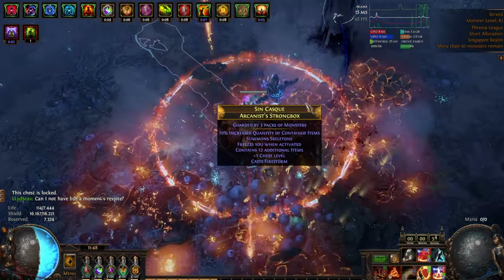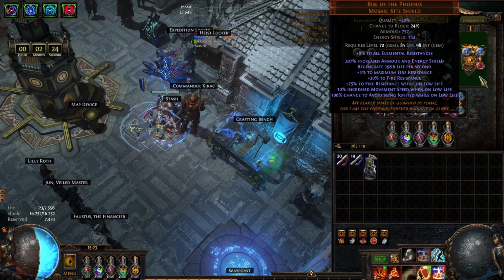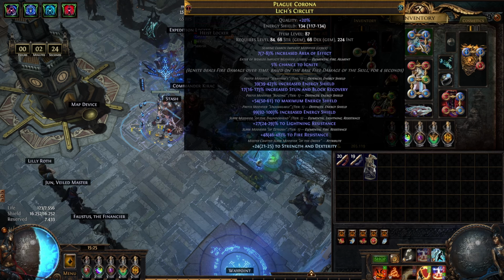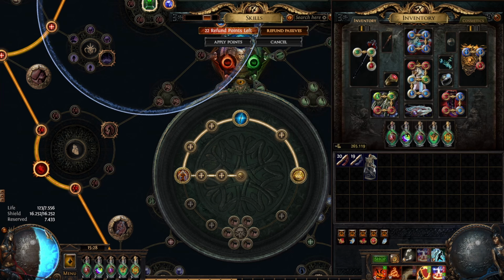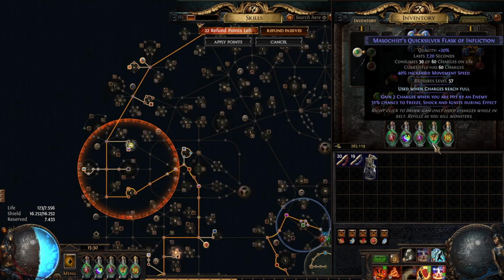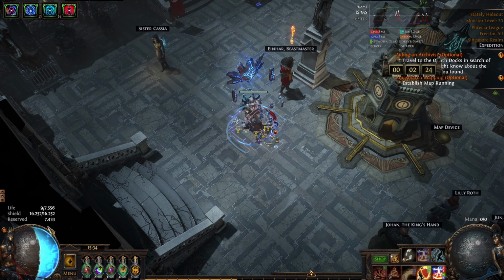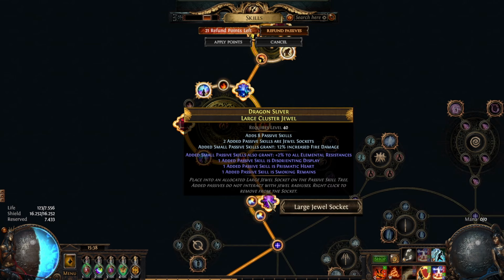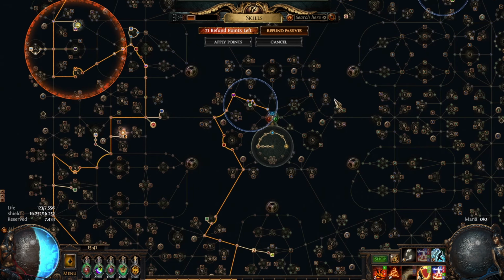Scavenger Low life Righteous fire - Path of exile 1 Legacy of Phrecia